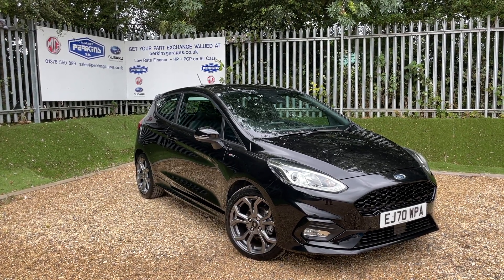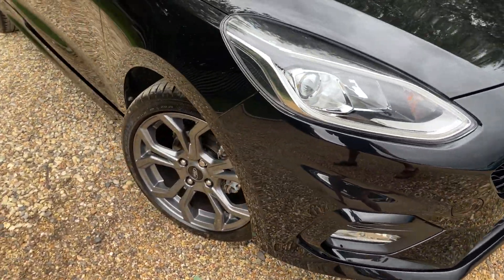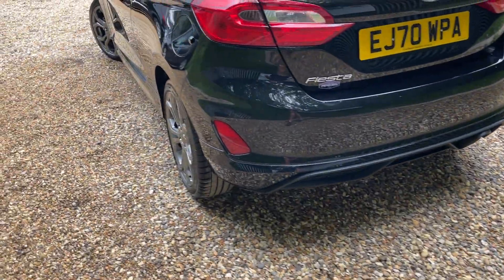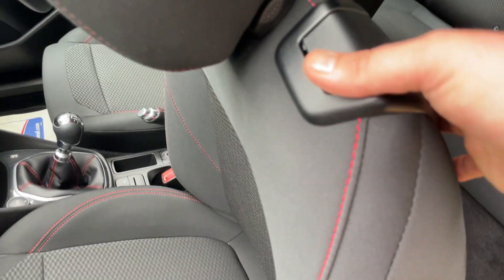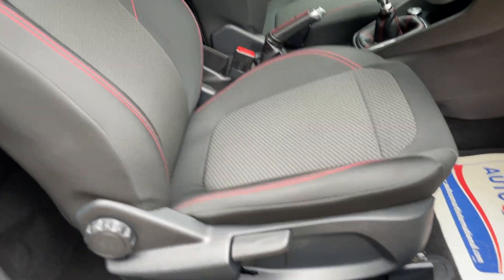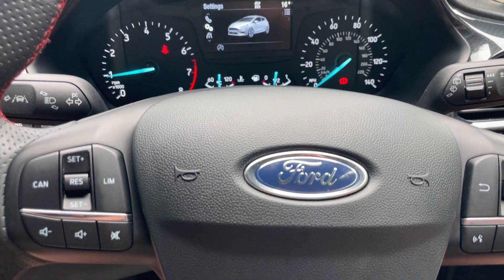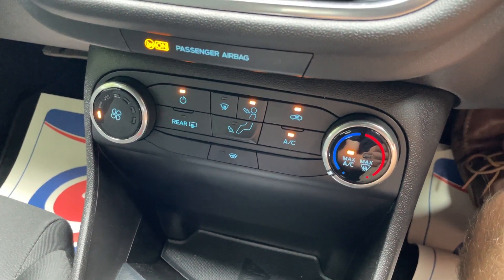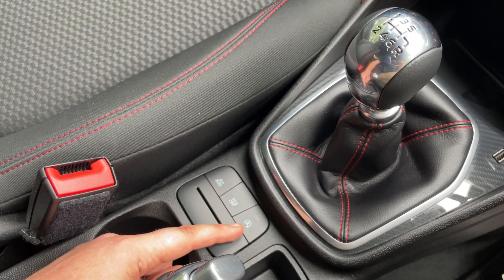*** VEHICLE NOW SOLD *** FORD FIESTA ST-LINE 100ps 6SPD MAN 3 DOOR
Description:
- Agate Black
- 2220 Miles Only
- Ford SYNC 3.4 Satellite Navigation with Apple Car Play and Android Auto
- Air conditioning
- Cruise Control
- 17" ROCK Alloys
- Rear Parking sensors
- Quick Clear Front Screen
- 100ps - 97g/Km Co2 Rating - 65.7 Combined mpg